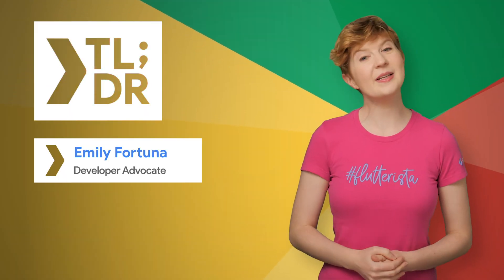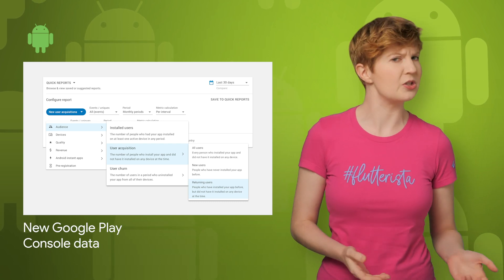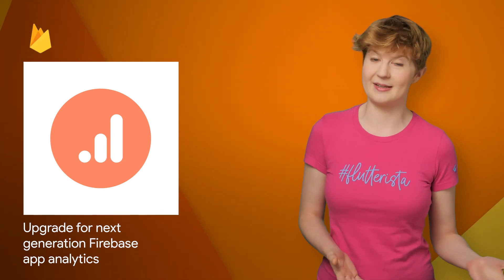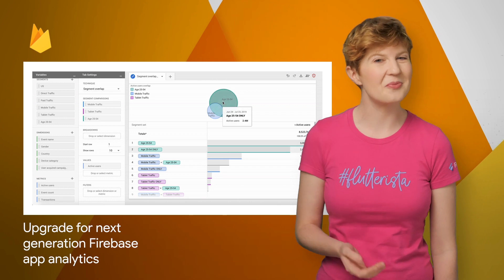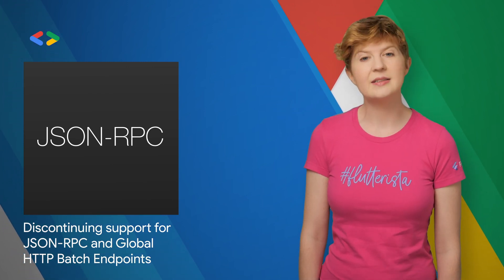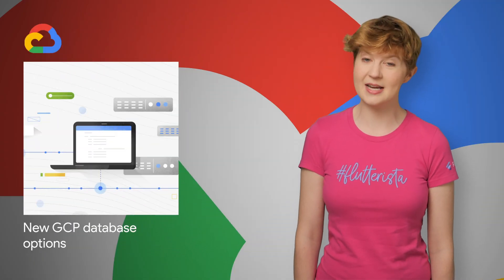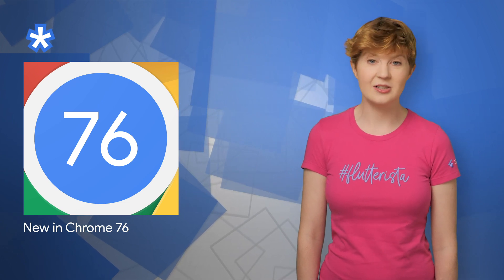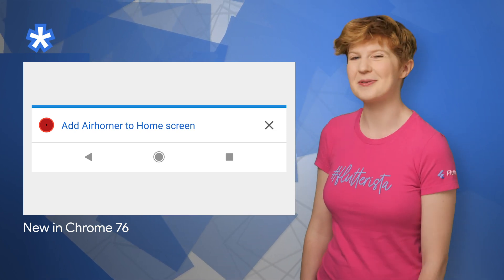New Google Play Console Data, GCP Database Options, Chrome 76, & more!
Here to bring you the latest developer news from across Google is Developer Advocate Emily Fortuna.